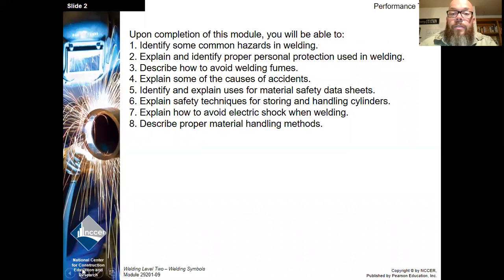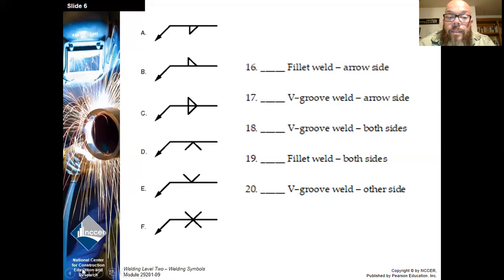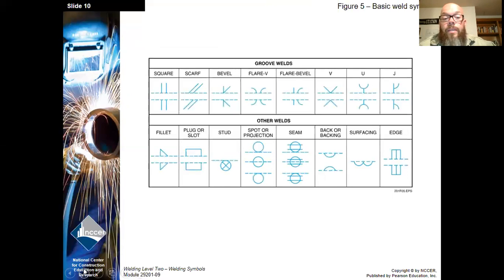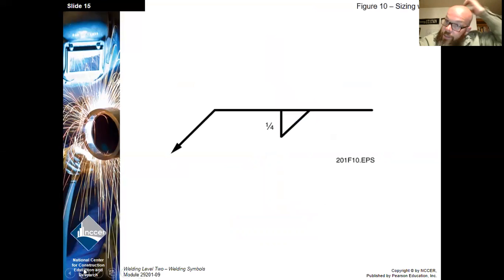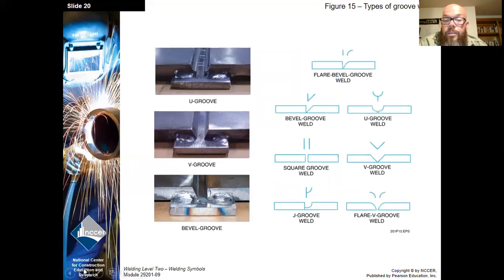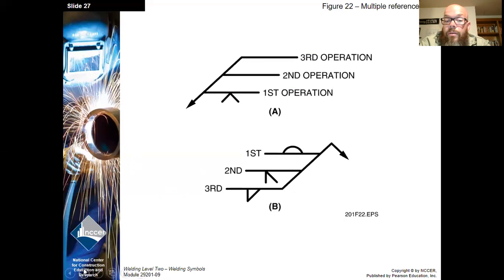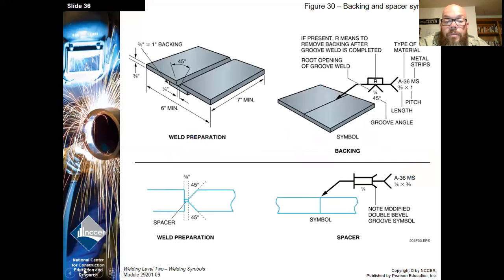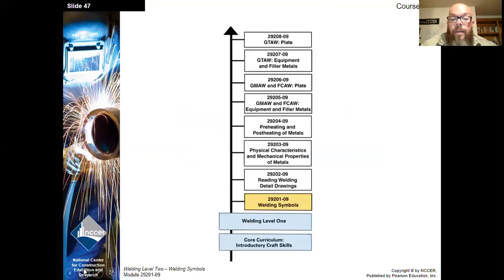WT 073 Weld Symbols